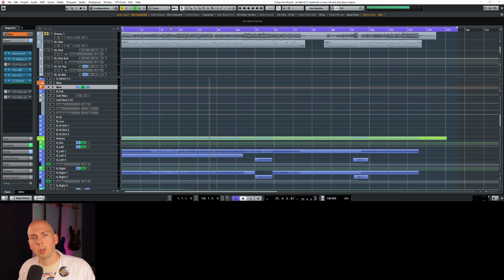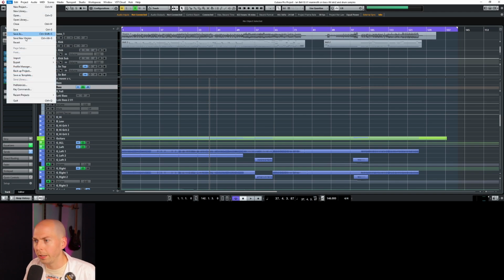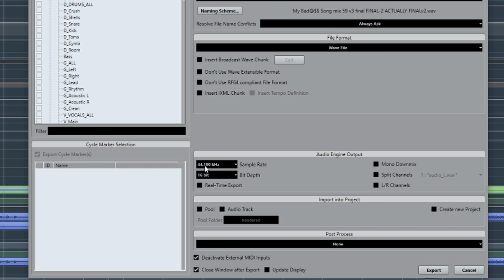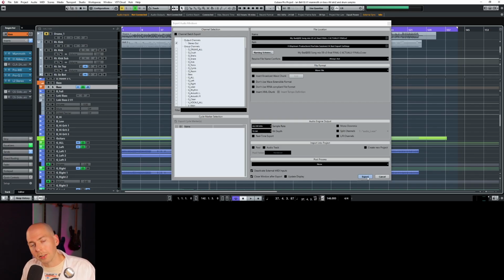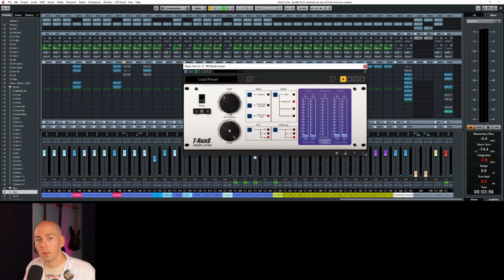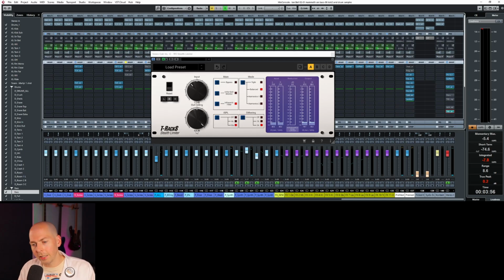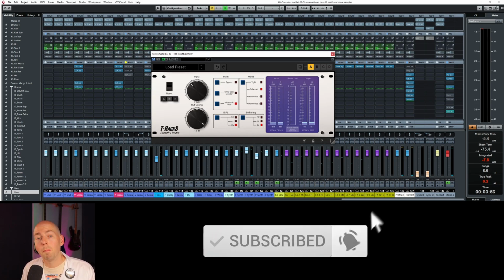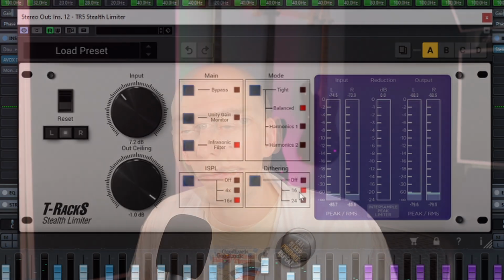Best Song Export Settings EXPLAINED | Levels? Dither? 16 vs 24 bit?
There are too many options when it comes to exporting your songs and sending them for distribution. This video walks you through what each of them are and gives you the best settings to use for both streaming and CD formats.

So regardless if you use CD Baby, Distrokid, Tunecore, or some other distribution service, everything in this video will help you make the best decisions possible for your music!

👉What dither should you use?
👉Is it OK to submit an MP3 for distribution?
👉Should you use 24 or 16 bit audio?
👉Is 44 kHz sample rate high enough?
👉Do you need more headroom for streaming compared to CDs?

COME HANG OUT WITH ME *LIVE* IN THE STUDIO!
📅 1st and 3rd Thursdays at 8 PM EDT EVERY MONTH
❔Need help getting your songs sounding PRO❔
Let's talk about it, and put together a customized plan for you and your music!

TIMESTAMPS
00:00 Intro
01:07 What is the Goal When Exporting Our Music?
02:10 What if the distributor accepts "High Resolution" audio formats?
02:53 Best Way To Convert Sample Rates (and FREE Recommended Converter)
03:27 Limiter Placement and Output Level Settings
04:14 What happens when you submit songs for distribution?
05:22 What Dither Settings Should I Use?
06:17 What Does Dither Do?